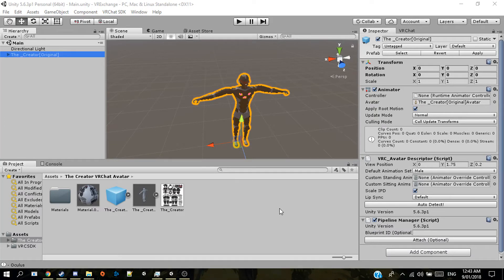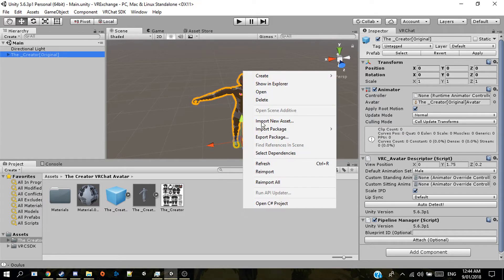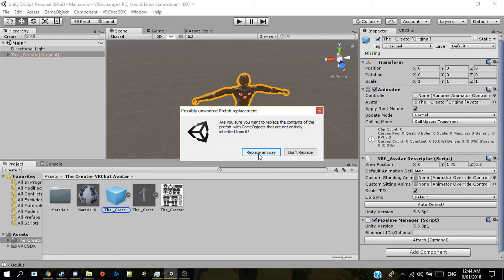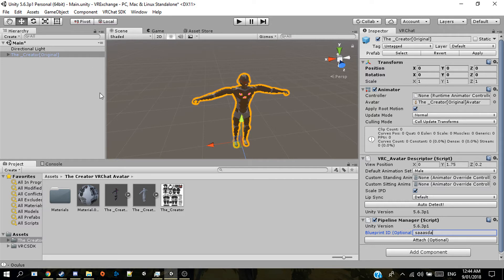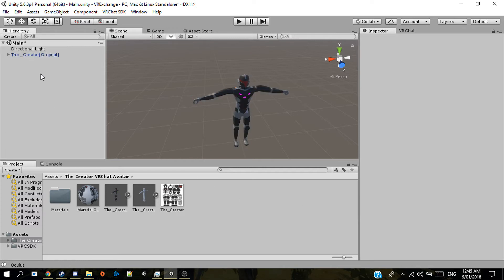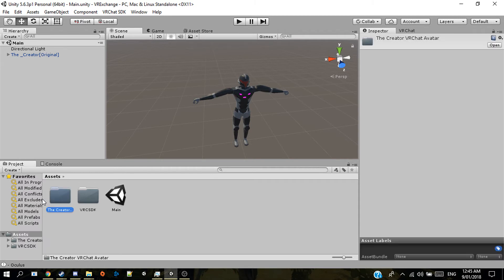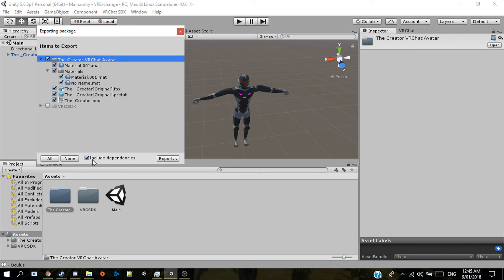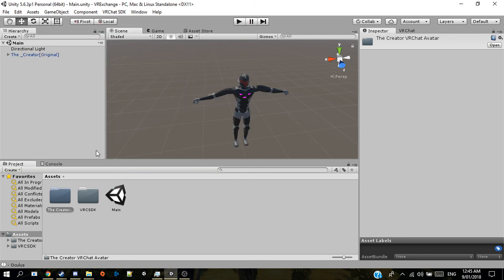VRChat: how to export premade avatars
this is a short tutorial on how to export your already made avatars to share with other players

goto to upload or download avatars